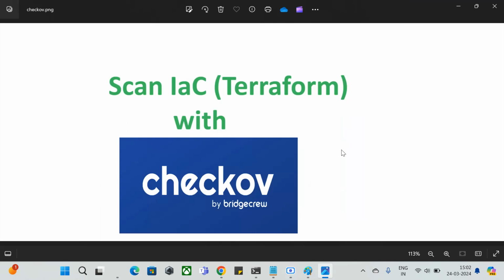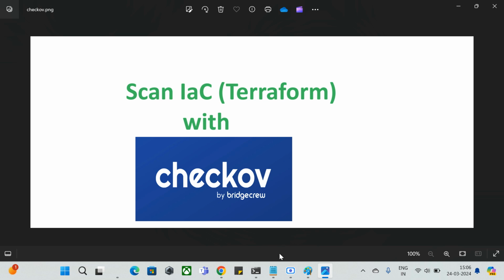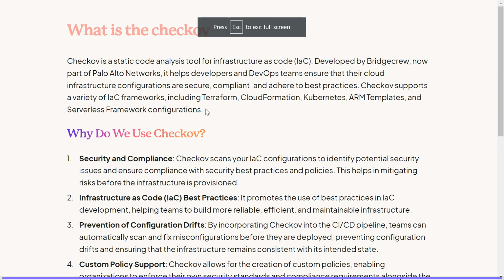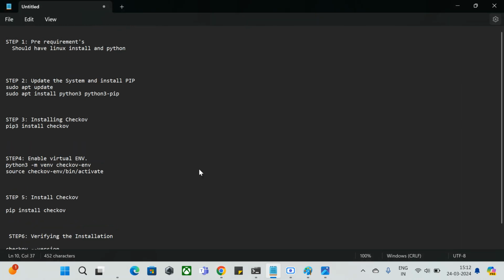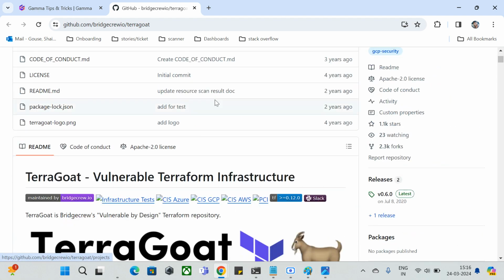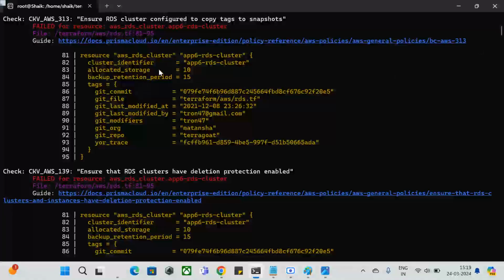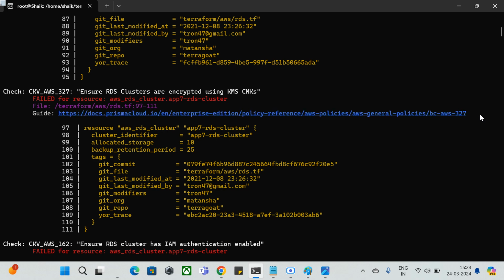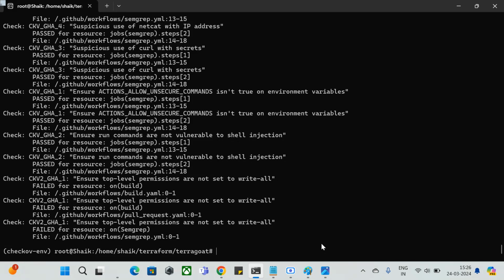Scan IaC with Chekhov | Shaping (scan) the IaC (Terraform) | DevSecOps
Welcome to a unique journey where the worlds of literature and technology converge! Today, we're diving into the realm of Infrastructure as Code (IaC) with a focus on Terraform, guided by the wisdom and wit of Anton Chekhov. Just as Chekhov revolutionized literature and theatre with his profound insights into human nature and society, we explore how the principles of elegance, simplicity, and depth can transform our approach to Terraform and IaC scanning.

In this video, we introduce the Chekhov IaC Scanner for Terraform—a tool designed to ensure your infrastructure code is not only compliant but also reflects the best practices that stand the test of time, much like Chekhov's timeless works. We'll walk you through its features, how to integrate it into your development process, and demonstrate how it can help preempt potential issues with the clarity and foresight of a Chekhovian plot.

Installation Steps:

STEP 1: Pre requirement's
Should have linux install and python

STEP 2: Update the System and install PIP
sudo apt update
sudo apt install python3 python3-pip

STEP 3: Installing Checkov
pip3 install checkov

STEP4: Enable virtual ENV.
python3 -m venv checkov-env
source checkov-env/bin/activate

STEP 5: Install Checkov

pip install checkov

STEP6: Verifying the Installation

checkov --version

STEP6: Scan with Checkov
checkov -d .